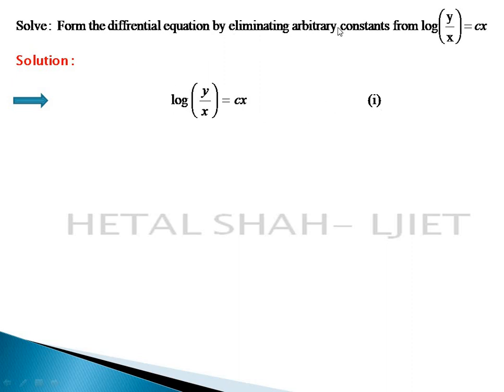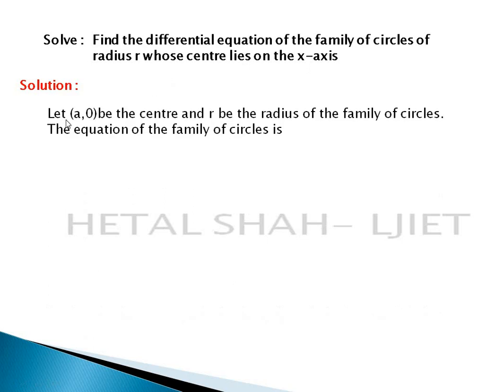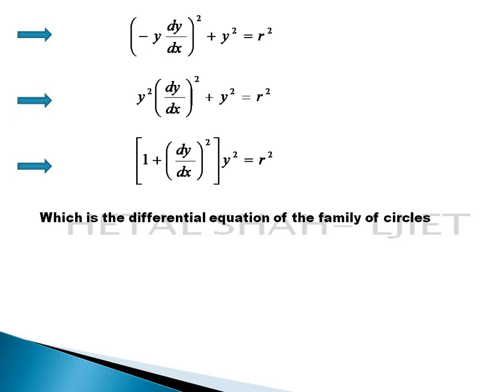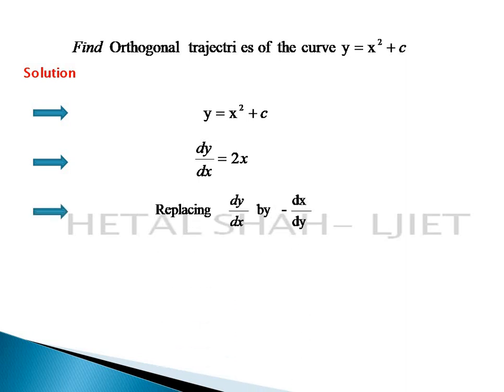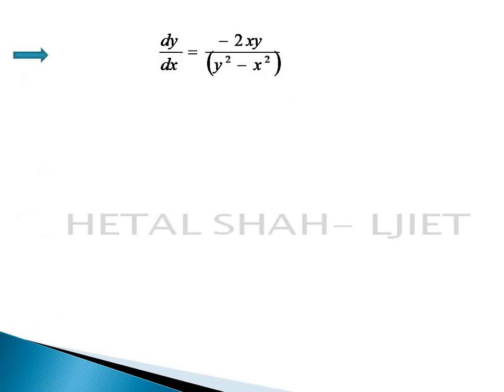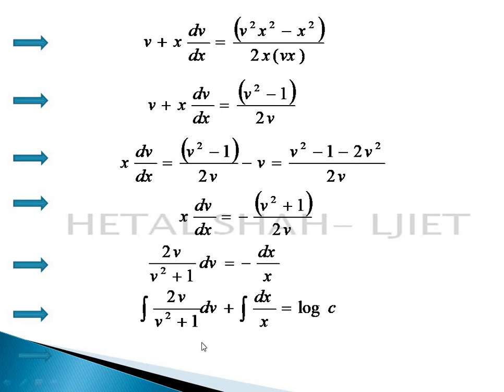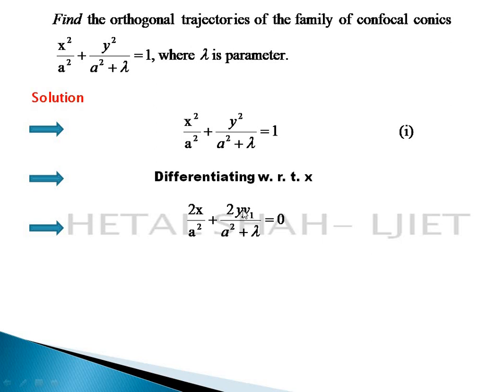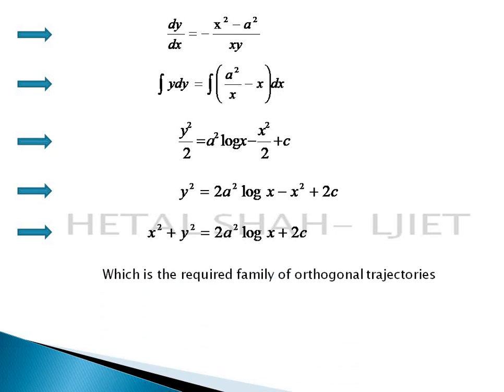ORDINARY DIFFERNTIAL EQUATION OF FIRST ORDER AND FIRST DEGREE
FORMATION OF DIFFERENTIAL EQUATION,ORTOGONAL TRAJECTORIES